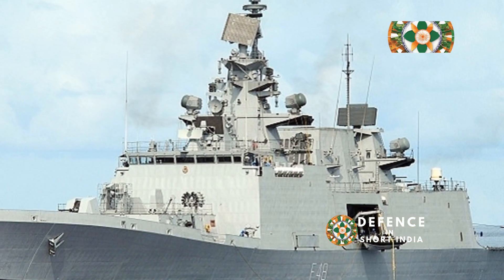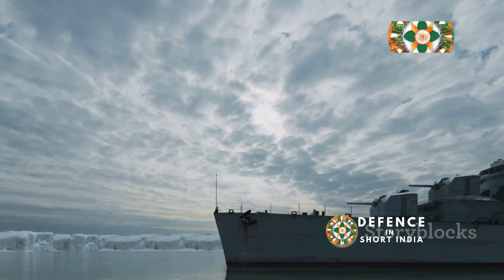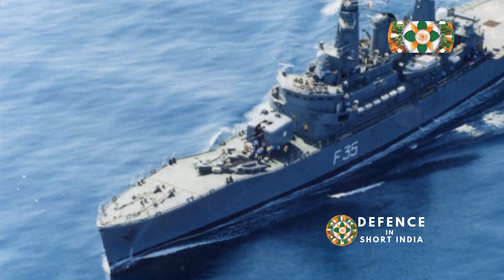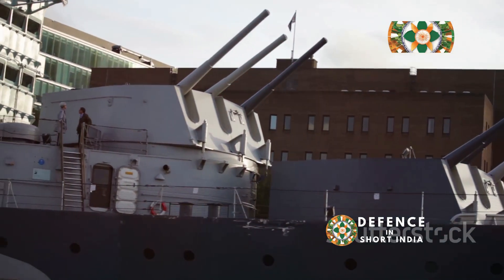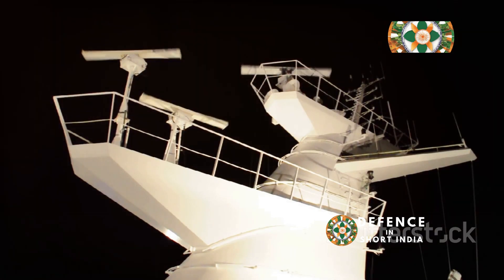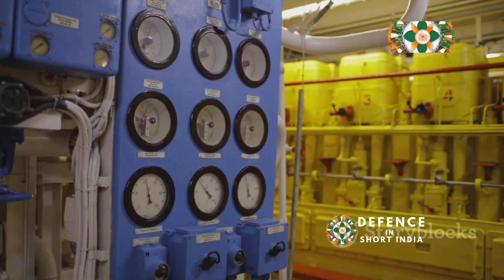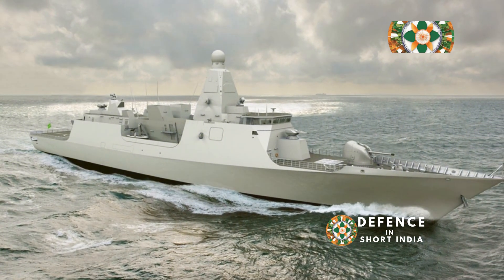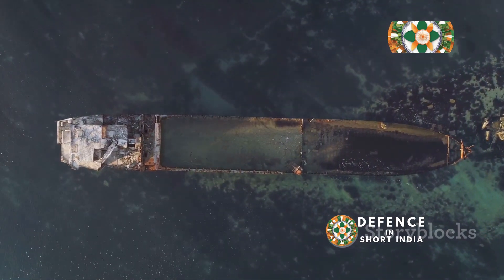INS Nilgiri: A Game Changer for the Indian Navy? 🇮🇳 | Analysis & Capabilities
Dive deep into the world of India's latest naval marvel, the INS Nilgiri! 🇮🇳 In this video, we explore its cutting-edge technology, powerful weaponry, and strategic significance for the Indian Navy.  Witness exclusive footage of the warship's sea trials and learn how it stacks up against the competition. Don't miss this opportunity to discover the future of India's maritime defense! ⚓️🚀